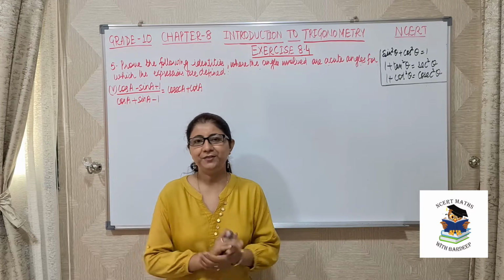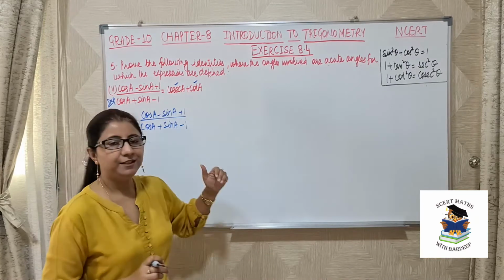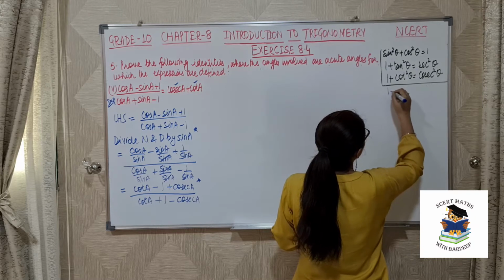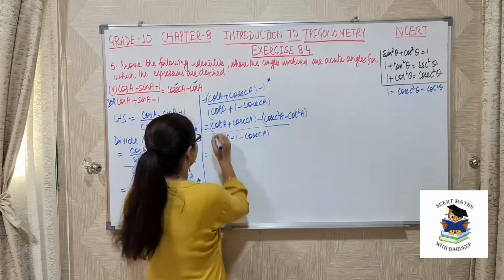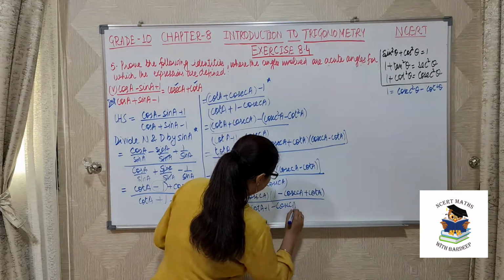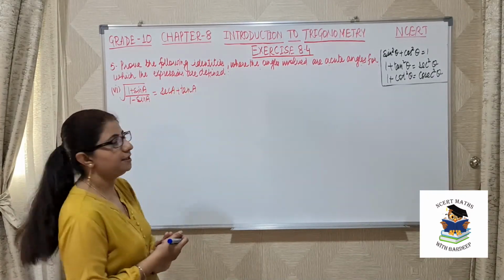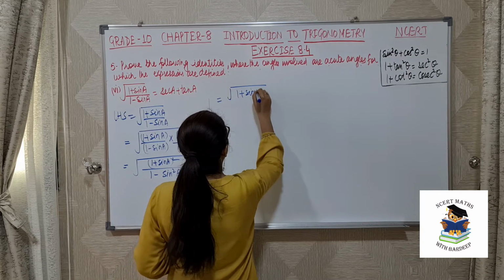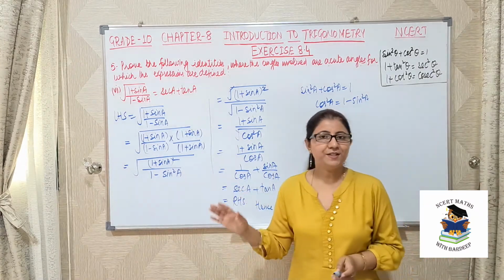CLASS 10||NCERT CHAPTER-8|INTRODUCTION TO TRIGONOMETRY||EXERCISE 8.4 QUESTION 5(v)(vi)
✔️ Class: 10
✔️ Subject: Maths
✔️ Chapter: Chapter 8 Introduction to Trigonometry
✔️ Topic Name: Exercise 8.4 Question 5(v)(vi)

For any detailed information on the previous topics of the chapter, please refer the following links: